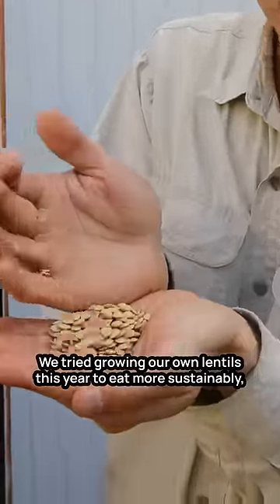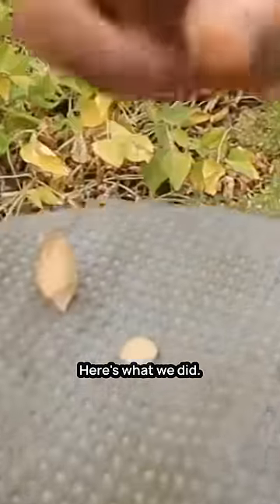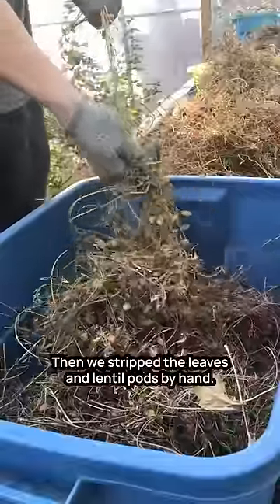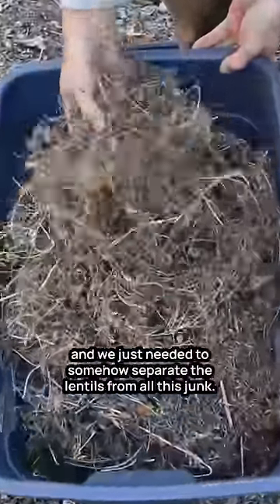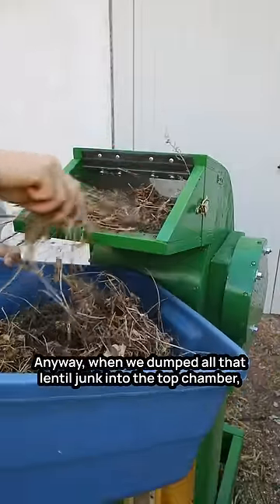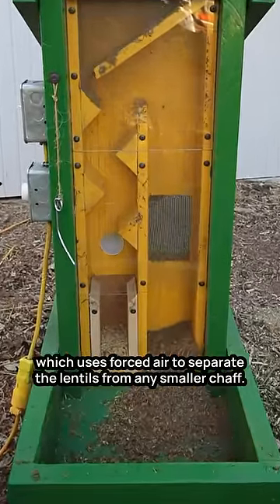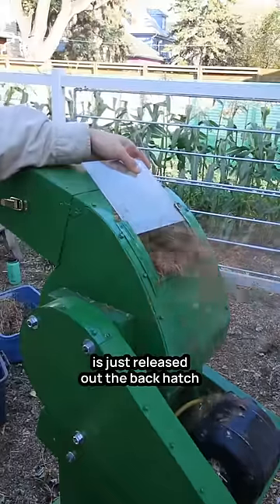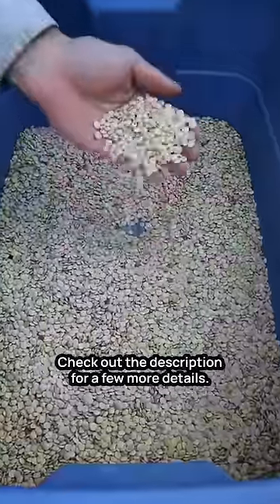Harvesting Lentils From Our Home Garden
We devoted 100 square feet of bed space to our lentil trial this year.  In that space, we seeded about 1500 lentil plants giving us an average spacing of 15 plants per square foot.  This density seemed to provide good ground cover without causing too much competition between plants.  Beds were irrigated with the same drip irrigation system we use for all of our vegetable garden beds.

What was our total yield?  When the threshing was all wrapped up we had 3.56kg or 7.83 lbs of lentils.  There was some loss from a few mistakes in the drying and threshing process this time around, so I’m confident we can beat those numbers next season.  For now, it’s just nice to have a benchmark to use for our production estimates going forward.

If you’re curious how these harvest numbers compare to large scale agriculture, average yield for large green lentils in our province is 1546 lbs/acre.  Our yield from this 100 square foot test plot equates to 3412 lbs/acre.

Lentils are obviously not the crop to grow in your garden if you want the highest economic return.  We’re getting into grain and pulse crops now because we’re already growing all of our own vegetables and these threshing challenges keep things interesting.  We also want to eat grains and pulses but there are no sustainable sources in our area from which we can buy these products.